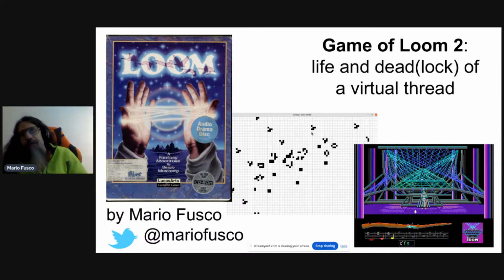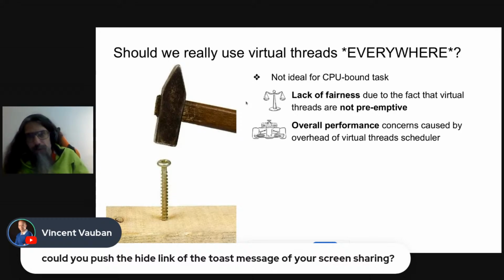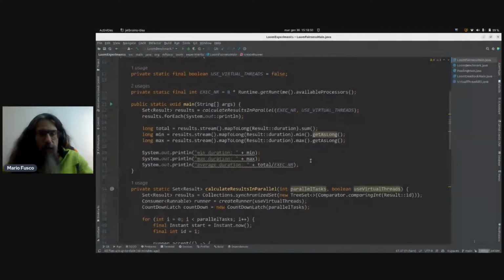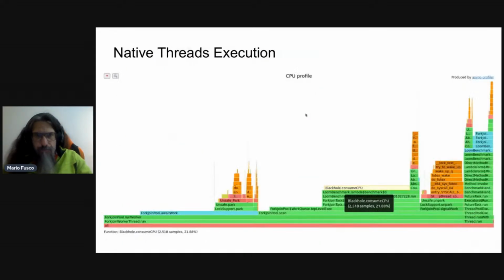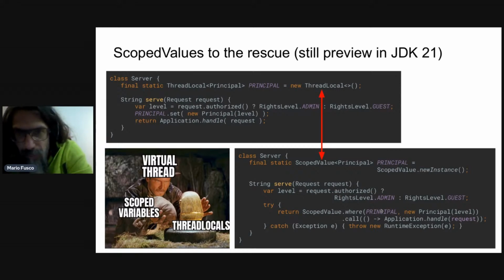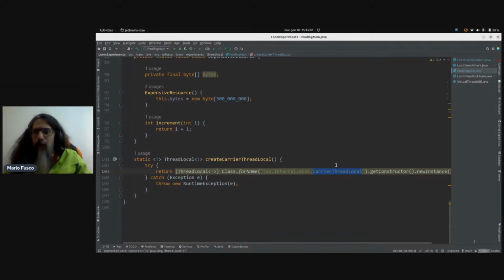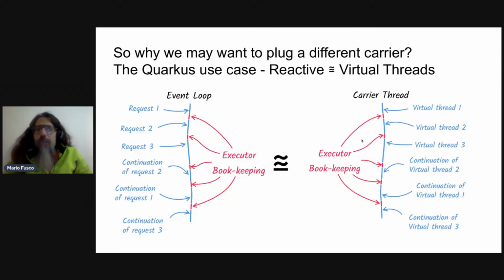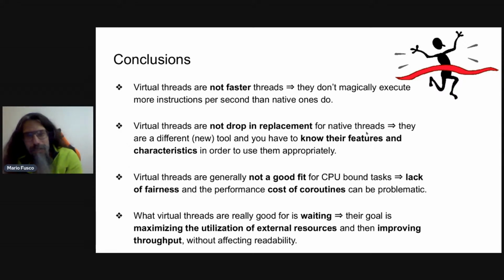Game of Loom 2: life and dead(lock) of a virtual thread